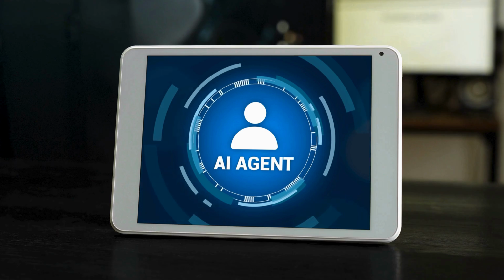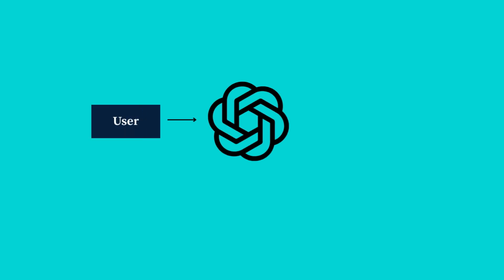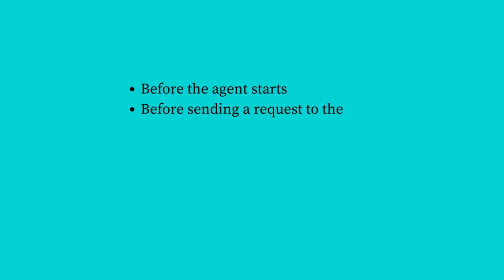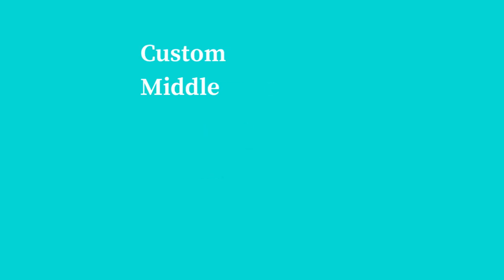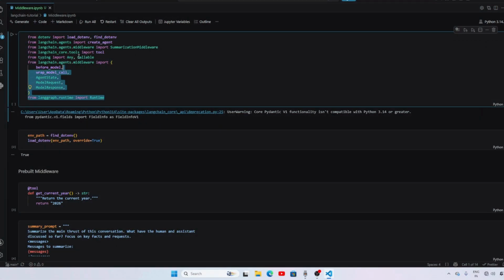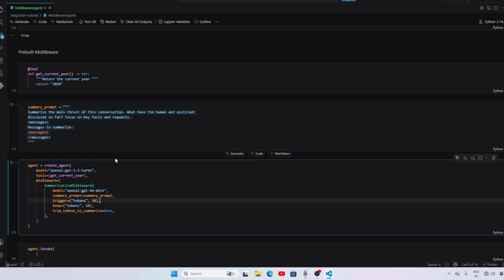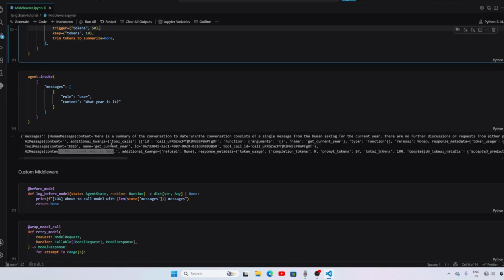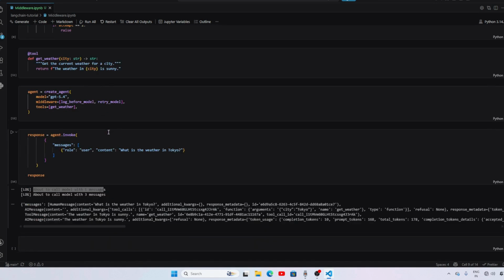LangChain Middleware Tutorial | Control Agent Behavior & Add Guardrails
In this video, we explore LangChain Middleware and how it helps you build more reliable, secure, and production-ready AI agents.

You’ll learn how the LangChain agent execution loop works and where middleware fits into the process. We cover different types of middleware including prebuilt options like Summarization Middleware, Human-in-the-Loop, and Model Call Limits, as well as how to build custom middleware using Node-style and Wrap-style hooks.

🚀 Topics Covered:
• LangChain Middleware basics
• Agent execution lifecycle
• Prebuilt middleware (Summarization, HITL, Rate limits)
• Custom middleware with hooks
• Node-style vs Wrap-style hooks
• Production best practices for AI agents

Perfect for developers building AI agents, LLM applications, and LangChain-based systems.

This video is part of the complete LangChain Tutorial series.

👍 LIKE if this helped you understand middleware
💬 COMMENT: Which middleware do you use the most in your projects?